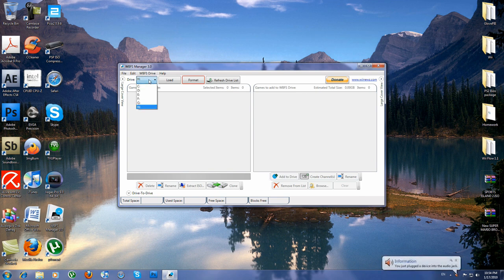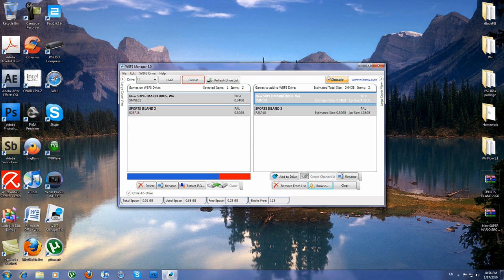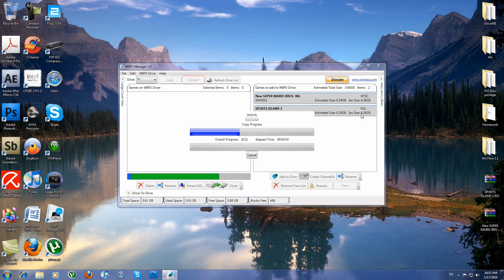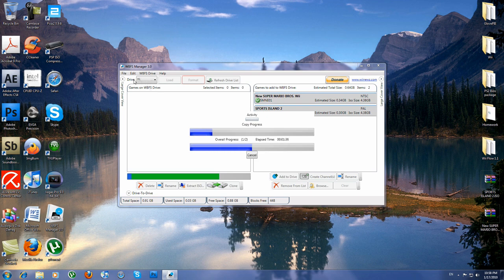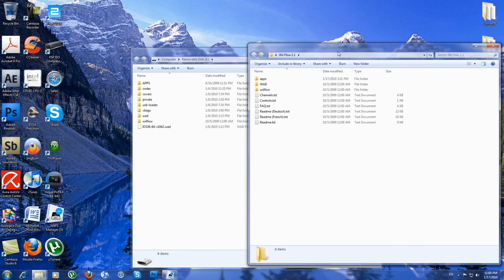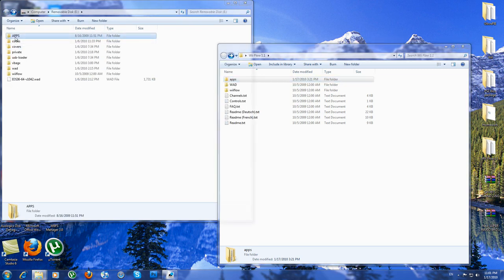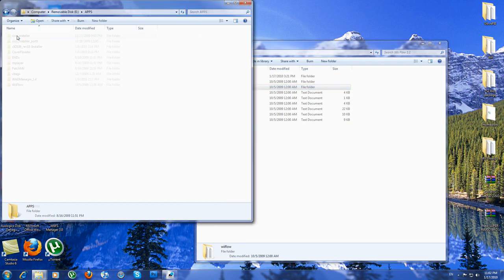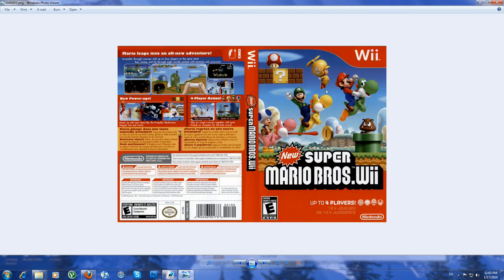Play Wii Games from a USB HDD/Flash drive easily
This is how to play and put games on your USB HDD/Flash drive.
NOTE: your Wii must be soft modded or modded with a mod-chip

Basics
First install WBFS Manager:

then download Wii Flow
Full:

then install this for Wii flow to work:(Put it in apps folder)

Advanced
If you want Wii Flow to be a channel on your Wii download Mulit Mod Manager(MMM):

Any questions, post them in the comments